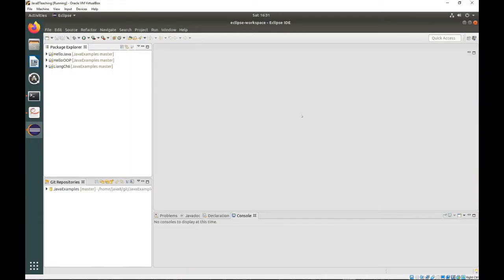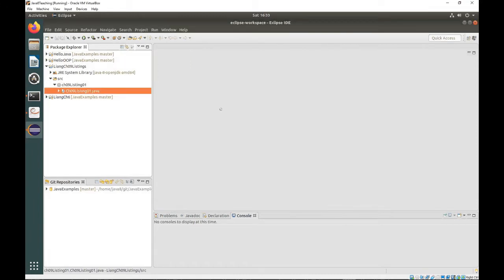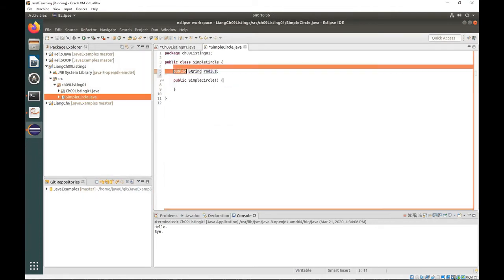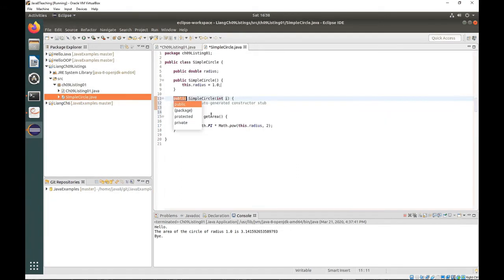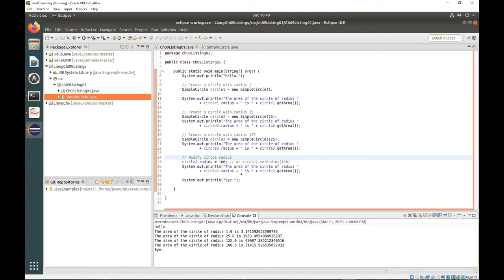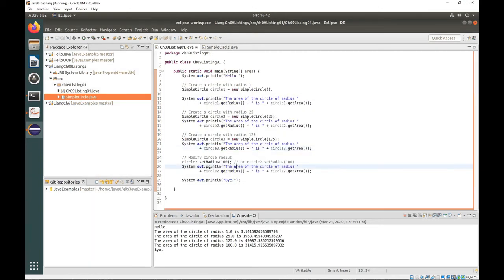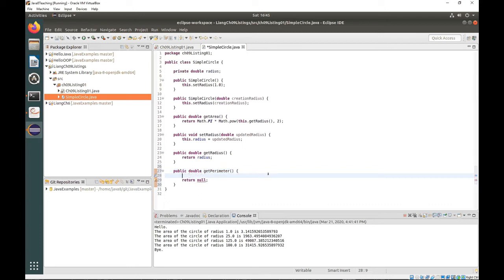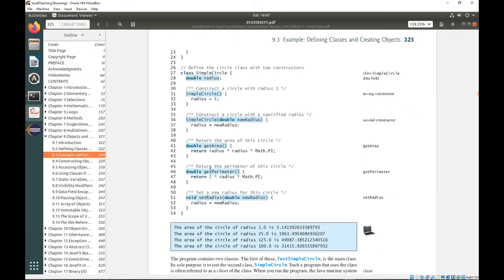PBwJ: Intro to OOP, Liang Ch 09 Listing 01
Introduction to Object Oriented Programming example from
Daniel Liang's Intro to Java, Chapter 9, Listing 1
Code: